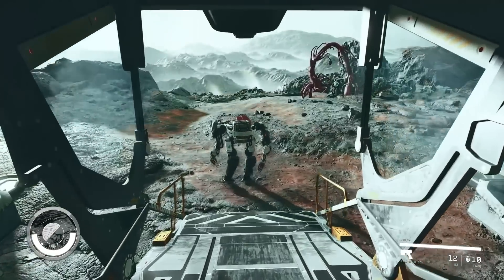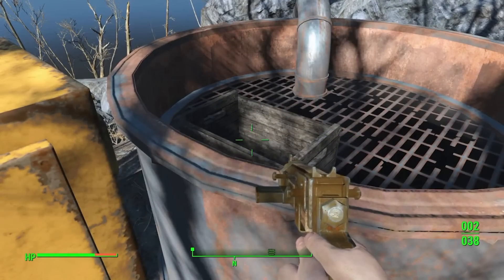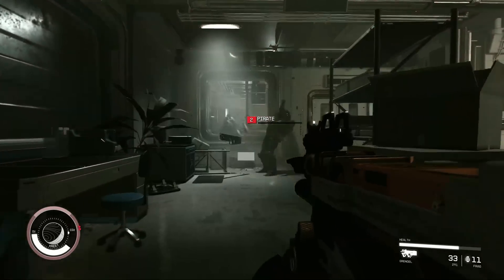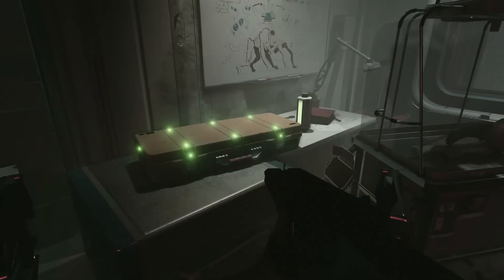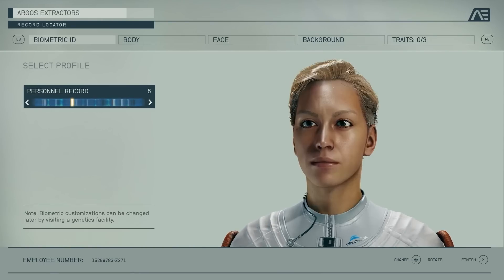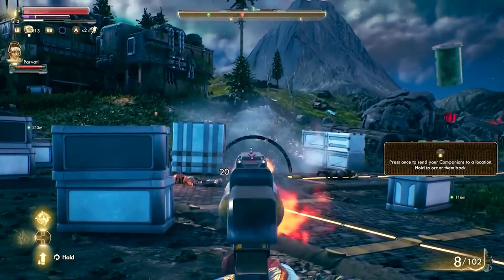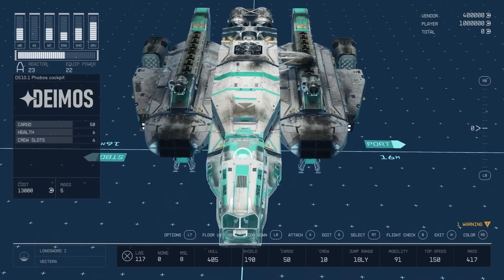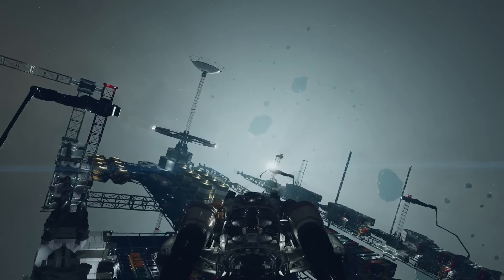Starfield Gameplay Trailer BREAKDOWN! Secrets and Speculation! | Xplay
Our FIRST LOOK at Starfield Gameplay is here, and WOW, there's a lot to digest. Ship customization, spacecraft combat, and over 1000 planets, oh my! Frosk and the Xplay team carefully break down this gameplay reveal from the Xbox Bethesda 2022 Showcase and decipher everything we can expect from Starfield. Which will hopefully release in May 2023. Hopefully.

Starfield is the first new universe in 25 years from Bethesda Game Studios, the award-winning creators of The Elder Scrolls V: Skyrim and Fallout 4. In this next generation role-playing game set amongst the stars, create any character you want and explore with unparalleled freedom as you embark on an epic journey to answer humanity's greatest mystery.

Together we’re building a bigger, more inclusive gaming playground than any one of us could on our own. Sure, our gaming playground might have seesaws AND automated laser turrets, but it’s all for fun. Well, the laser turrets art to build character. Point is, if you’re reading this, there’s no litmus test. You’re already in. Welcome to G4! We Never Stop Playing - Mind the lasers.